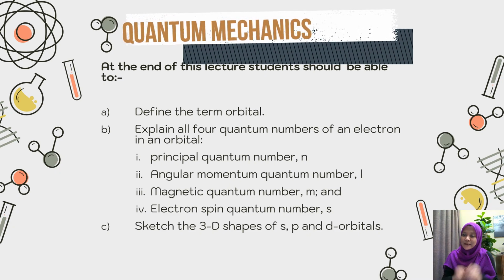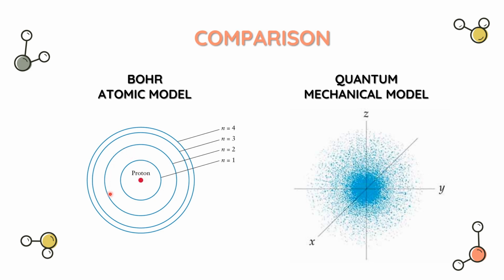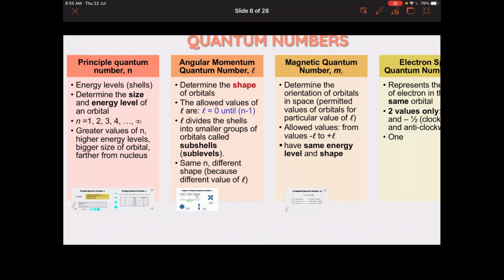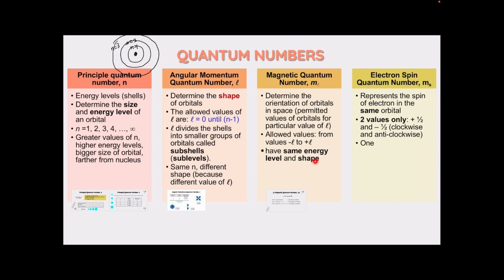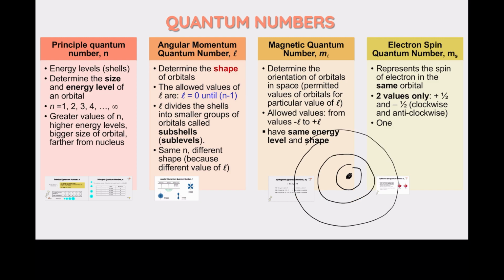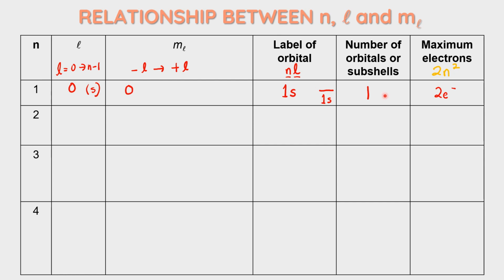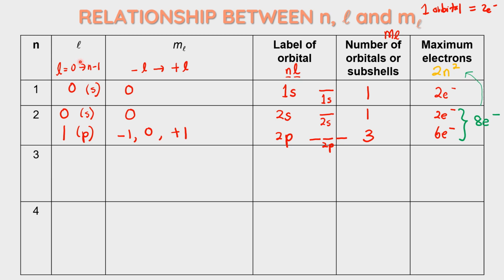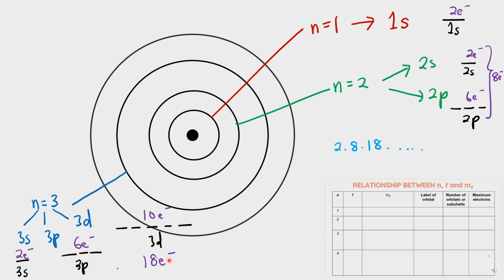CHAPTER 2 ATOMIC STRUCTURE (PART 4: QUANTUM NUMBERS)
In this video, you will be introduced to four quantum numbers